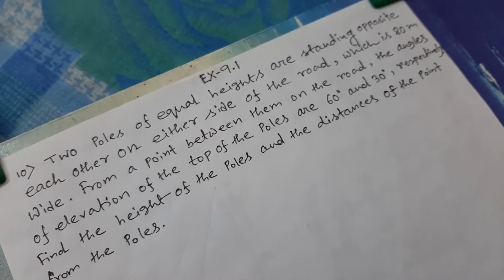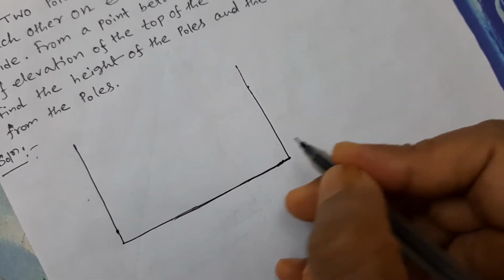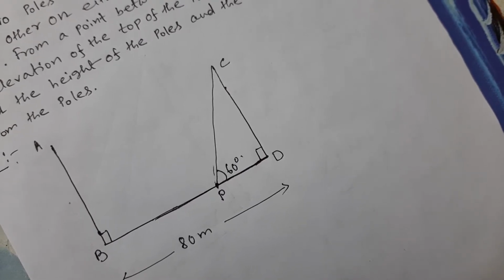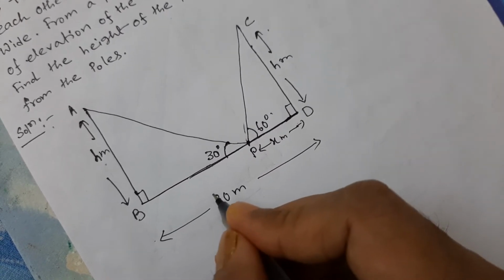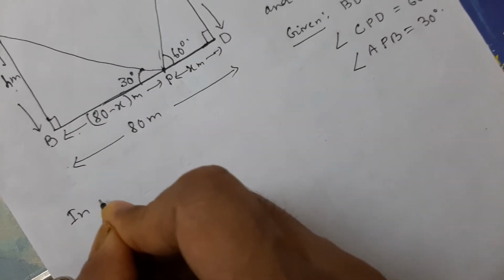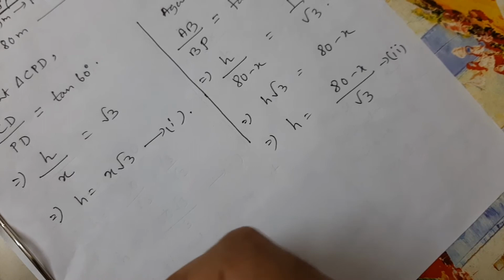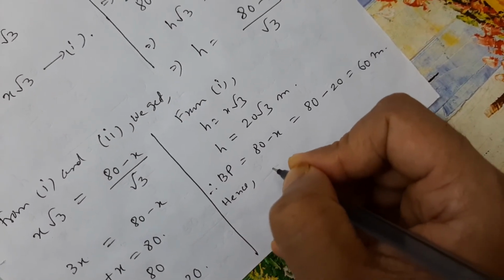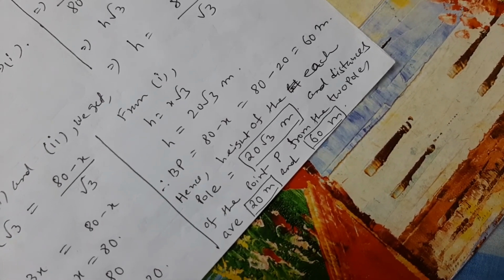Application of Trigonometry